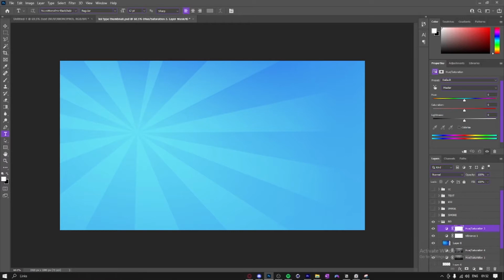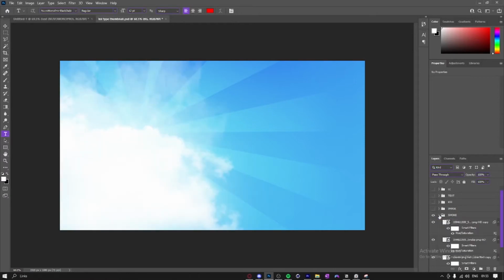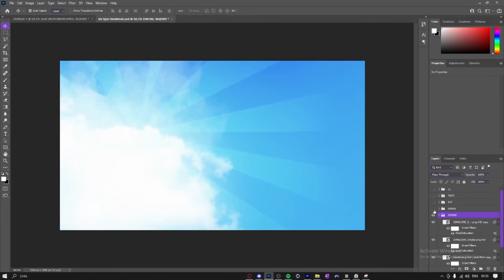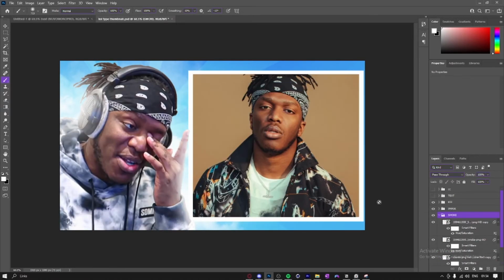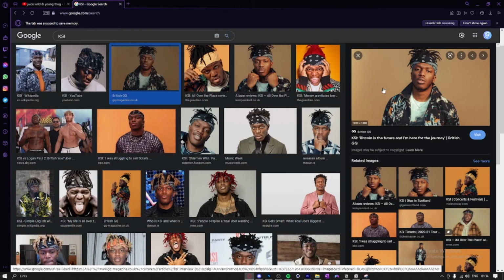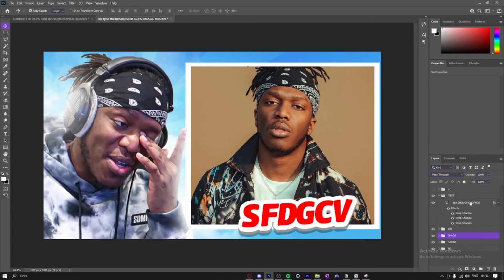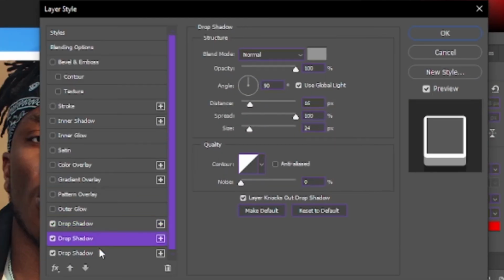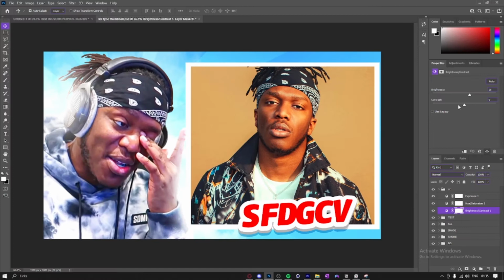How To Make a Thumbnail Like KSI W/ Template! (Photoshop)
Hope you guys enjoy this free template! lmk who i should do next

Socials:
Instagram (Most Active) - @rxptqr
Twitter (Least Active) - @rxptqr